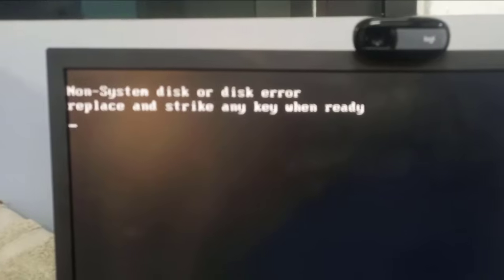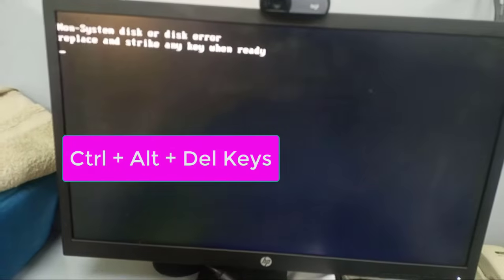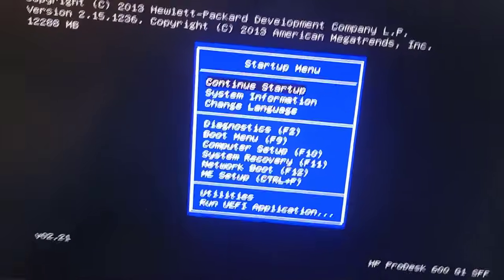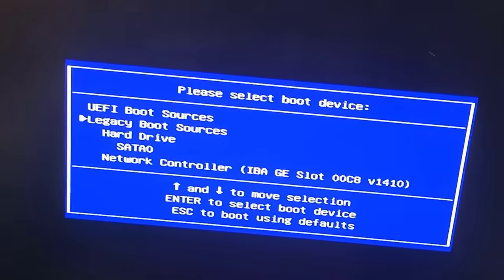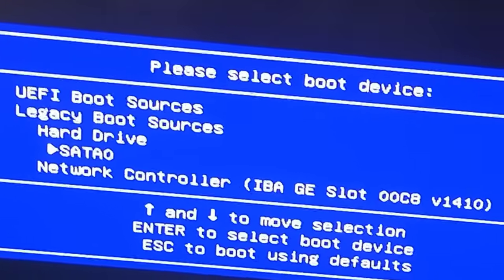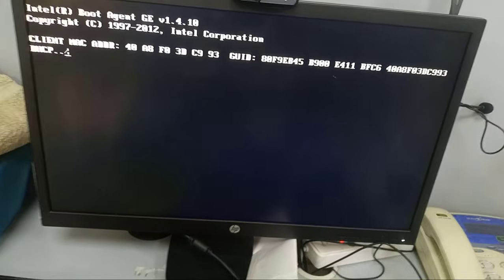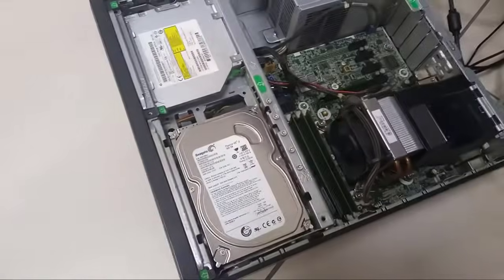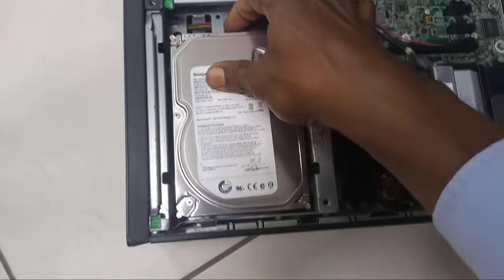Non System Disk Or Disk Error || HP Prodesk 600 G1 SFF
This video handles this error - non system disk or disk error replace and strike any key when ready.

 the "Non system disk or disk error" error message occurs sometimes due to  your Hard Disk Drive's boot files have become damaged or corrupt,  This can be resolved. when you removie all the non-bootable storage devices, check  your HDD's IDE or SATA cable. you can also set  the right boot priority in BIOS/UEFI to resolve it.

This video handles questions like
How do you fix the computer if there is a error hard disk?
How to Non-System Disk or Disk Error in Windows 10 and windows 11